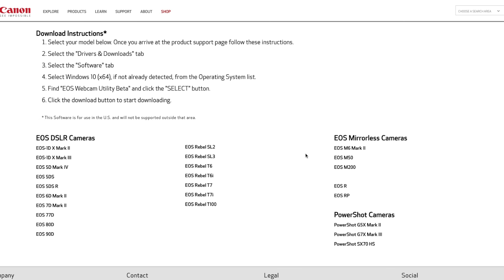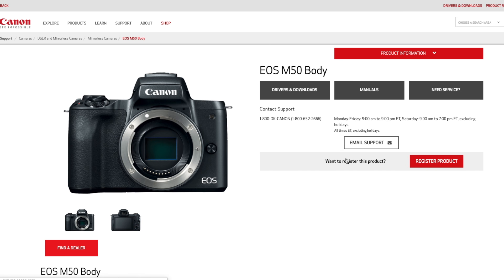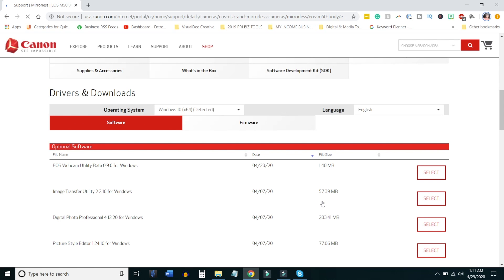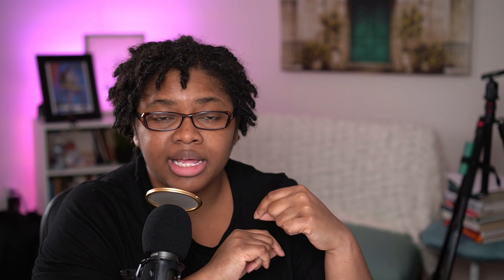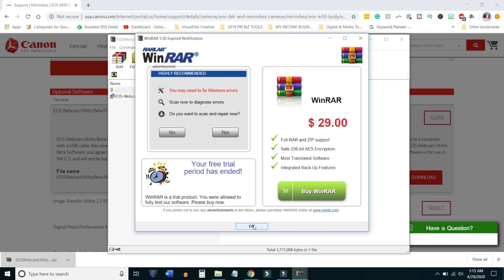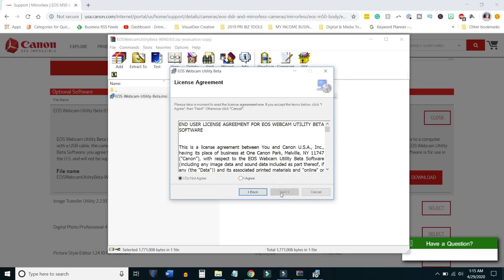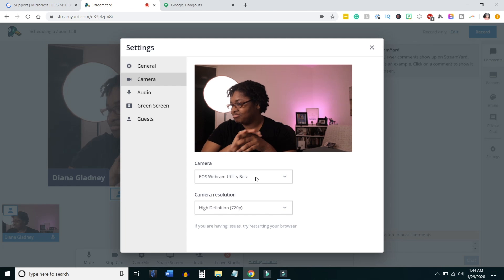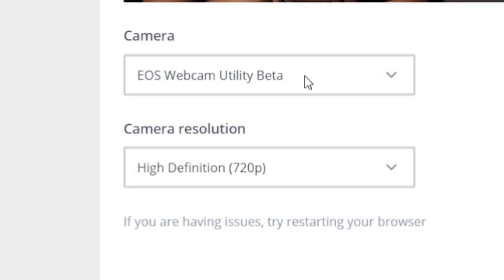Live Stream on Canon Camera for PC Users FOR FREE | Canon EOS Utility Beta Release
Now you can live stream on Canon Cameras for PC Users! Canon released their new EOS Utility Beta software that lets you live stream on Canon cameras like the M50, 80D, even the G7X Mark III, and a few others for PC users FOR FREE!

USB Data Capable Cable

MY CAMERA GEAR & TOOLS
📸 My Main Camera
Lens Used for Streaming
🎤 Live Streaming Microphone